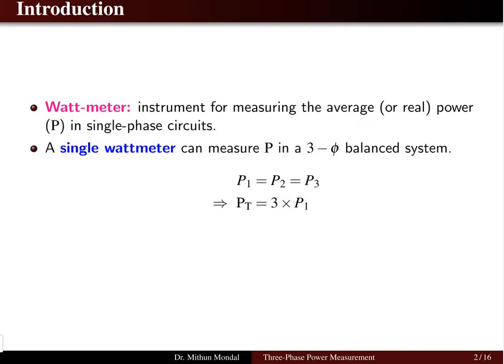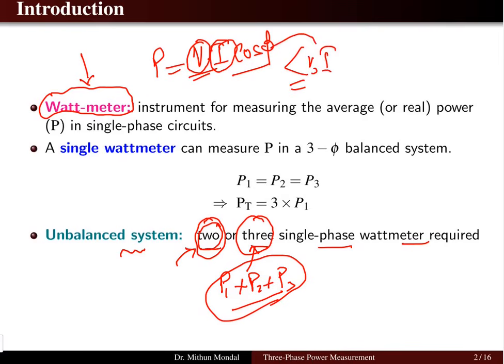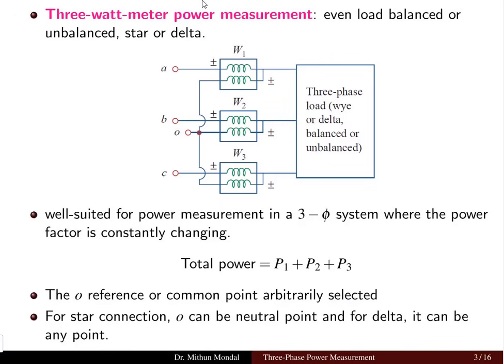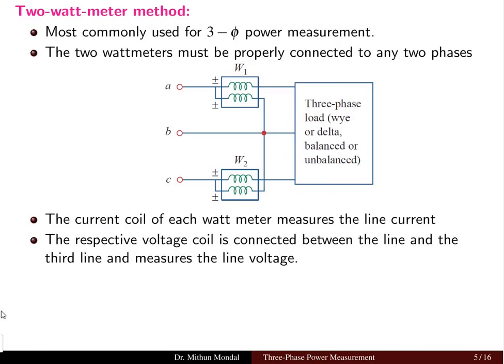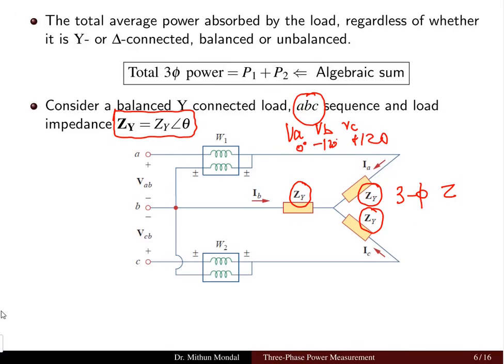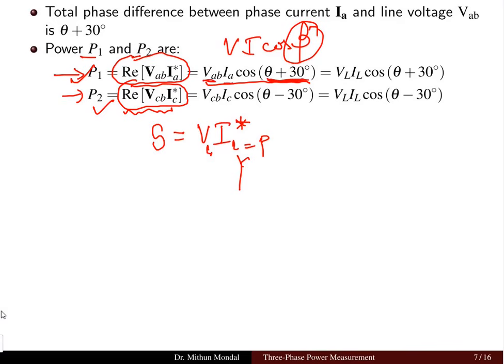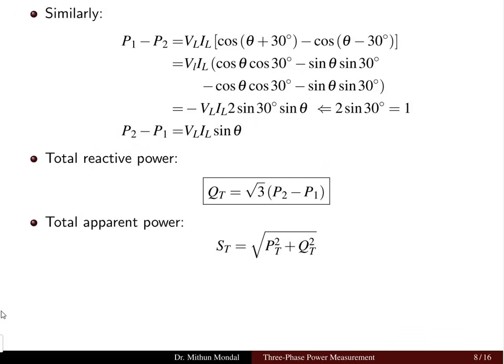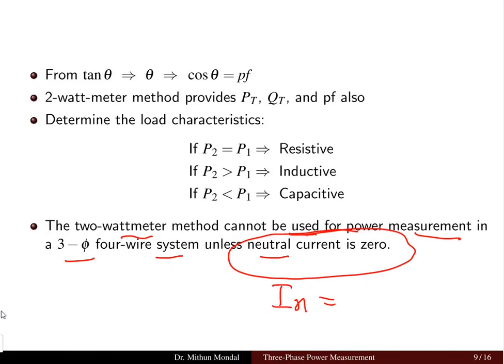Electric Circuit Analysis | Lecture - 11E | Three-Phase Power Measurement by Two-Wattmeter Method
Three-Phase Power Measurement by the Two-Wattmeter Method: Accurate Power Measurement in Unbalanced Systems

The Two-Wattmeter Method is a widely used and efficient technique for accurately measuring total power in three-phase, three-wire electrical systems. This method utilizes two wattmeters, regardless of whether the load is balanced or unbalanced, and is applicable for both star (Y) and delta (Δ) connected circuits. The total active power of the three-phase system is simply the algebraic sum of the readings from the two wattmeters ($P_{total} = W_1 + W_2$). This method is crucial for understanding system performance, efficiency, and power factor in industrial and commercial power distribution.